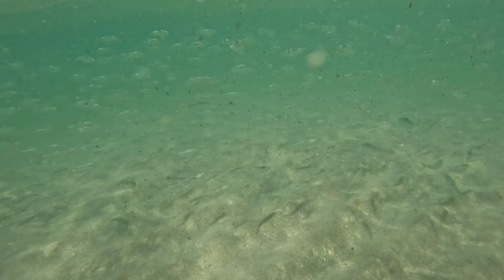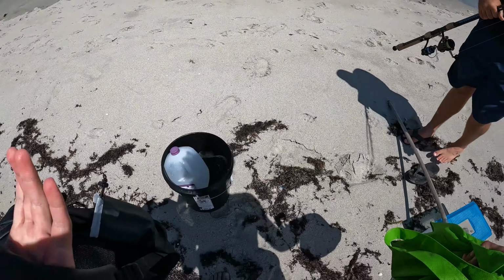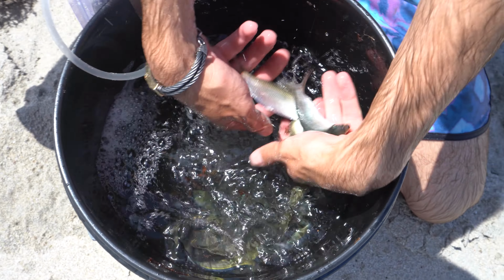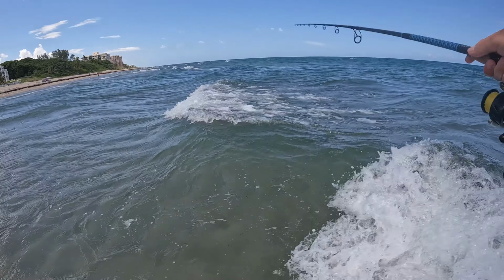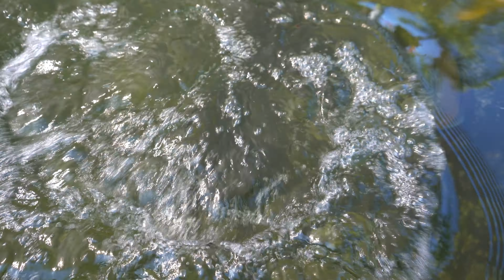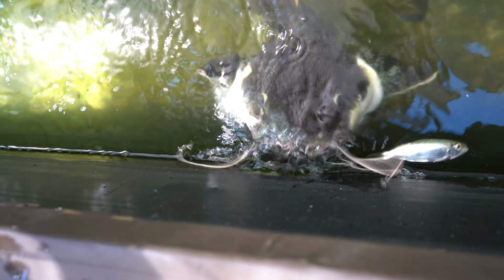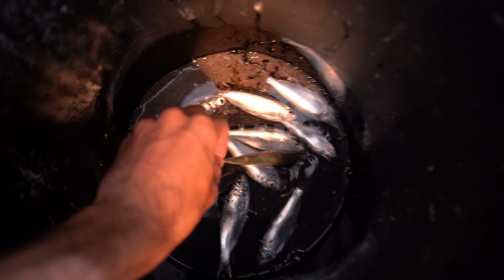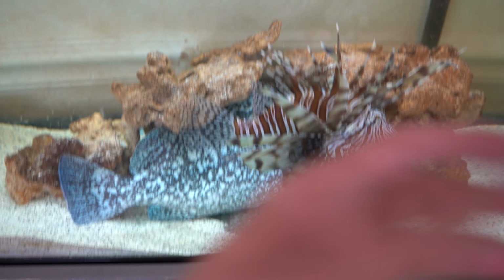Catching BABY FISH & FEEDING Them To My EXOTIC FISH!!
Every Item Sold Removes Trash From The Ocean!

What's up y'all! In todays video we head to the beach and catch tons and baby fish to feed to our huge exotic fish! This feeding is crazy! I hope you all enjoy!!